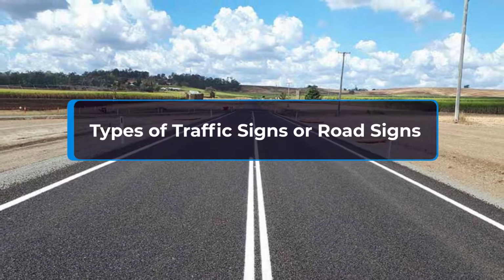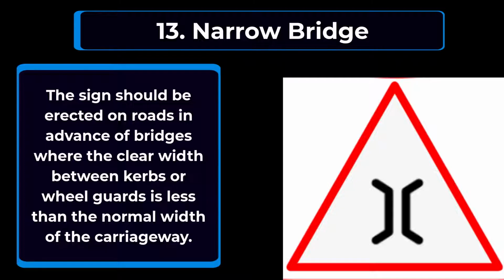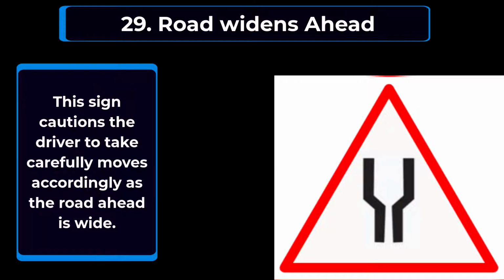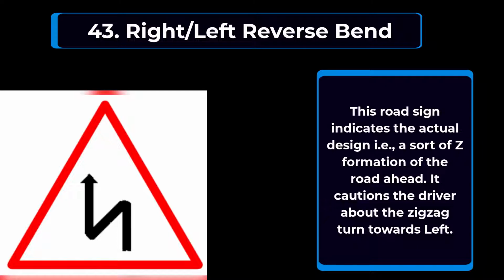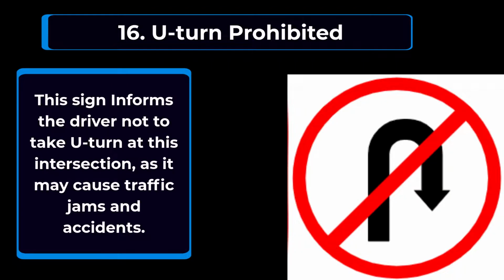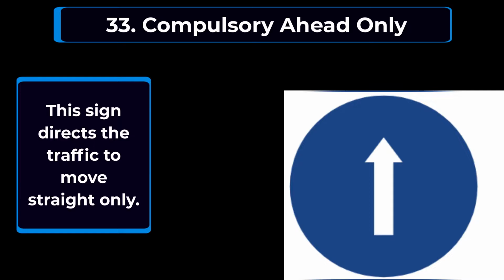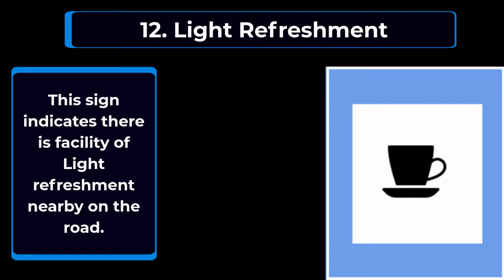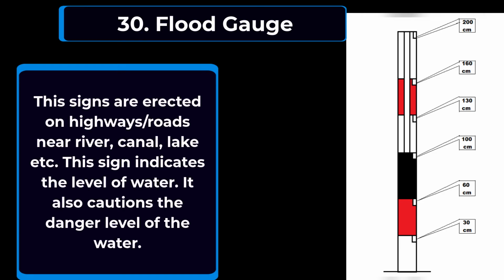All Traffic Signal & Signs or Road Safety Signs in India IRC | Meaning and Symbol | Driving License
110 All Traffic Signs or road safety signs in India As per IRC with their Meaning and Symbolic Images | civilnoteppt,Traffic Signs for driving licence. Traffic signal

In this video, total of 110 numbers of traffic signs or road signs are given with their meaning, location, & symbolic image as per IRC. Its need to know these traffic signs to pass the test/exam which is held in India for getting a driving license. Around 40 - 60 % question comes from these signs. RTO exam

Timecode - Traffic Signs or Road Signs
0:00 - Intro
1:15 Types of Traffic Signs
2:06 a) Cautionary Traffic Signs
2:18 "Barrier Ahead" Sign meaning
2:29 "Cattle" Sign meaning
2:41 "Crossing Roads" Sign meaning
3:01 "Cycle Crossing" Sign meaning
3:13 "Dangerous Dip" Sign meaning
3:27 "Falling Rocks" Sign meaning
3:41 "Ferry" Sign meaning
3:53 "Gap in Median" Sign meaning
4:09 "Guarded Railway Crossing" Sign meaning
4:21 "Unguarded Railway Crossing" Sign meaning
4:35 "Major Road Ahead" Sign meaning
4:48 "Men at Work" Sign meaning
5:03 "Narrow Bridge" Sign meaning
5:18 "Pedestrian Crossing" Sign meaning
5:33 "Right Hand Left Hand Curve" Sign meaning
5:51 "Hairpin Bend" Sign meaning
6:05 "School" Sign meaning
6:22 "Staggered Intersection" Sign meaning
6:36 "T-Intersection" Sign meaning
6:50 "Y-Intersection" Sign meaning
7:06 "Roundabout" Sign meaning
7:21 "Rumble Strip" Sign meaning
7:36 "Speed Breaker Ahead" Sign meaning
7:49 "Traffic Signal head" Sign meaning
8:03 "Runway Ahead" Sign meaning
8:16 "End of Dual Carriageway " Sign meaning
8:30 "Start of Dual Carriageway" Sign meaning
8:43 "Narrow Road Ahead" Sign meaning
8:56 "Road widens Ahead" Sign meaning
9:09 "Steep Ascent/ Descent" Sign meaning
9:32 "Slippery Road" Sign meaning
9:48 "Loose Gravel" Sign meaning
10:03 "Side Road" Sign meaning
10:24 "Series of Bends" Sign meaning
10:41 "Overhead Cables Ahead" Sign meaning
10:55 "Quayside or River Bank" Sign meaning
11:09 "Two Way Operation Ahead" Sign meaning
11:25 "Lane Closure Ahead" Sign meaning
11:40 "Traffic Diversion on Dual Carriageway" Sign meaning
11:54 "Sudden Side Winds Ahead" Sign meaning
12:09 "Reduced Carriageway" Sign meaning
12:21 "Rough Road" Sign meaning
12:36 "Right/Left Reverse Bend" Sign meaning
13:03 b) Mandatory or Regulatory Signs
13:15 "Give Way" Sign meaning
13:28 "Stop" Sign meaning
13:38 "All Motor Vehicles Prohibited" Sign meaning
13:52 "Trucks Prohibited" Sign meaning
14:05 "Bullock Cart Prohibited" Sign meaning
14:17 "Hand Cart Prohibited" Sign meaning
14:30 "Bullock and Hand Cart Prohibited" Sign meaning
14:46 "Tongas Prohibited" Sign meaning
14:58 "Cycle Prohibited" Sign meaning
15:10 "Pedestrian Prohibited" Sign meaning
15:24 "Horn Prohibited" Sign meaning
15:41 "One Way" Sign meaning
15:53 "Vehicle Prohibited in Both Direction" Sign meaning
16:07 "Overtaking Prohibited" Sign meaning
16:22 "No Entry" Sign meaning
16:34 "U-turn Prohibited" Sign meaning
16:48 "Left Turn Prohibited" Sign meaning
17:02 "Right Turn Prohibited" Sign meaning
17:14 "No Parking" Sign meaning
17:26 "No Stopping or Standing" Sign meaning
17:45 "Axle Load Limit" Sign meaning
18:00 "Load Limit" Sign meaning
18:17 "Speed Limit" Sign meaning
18:30 "Width Limit" Sign meaning
18:46 "Height Limit" Sign meaning
19:02 "Length Limit" Sign meaning
19:15 "Compulsory Sound Horn" Sign meaning
19:32 "Compulsory Keep Left" Sign meaning
19:45 "Compulsory Ahead or Turn Left" Sign meaning
19:58 "Compulsory Ahead or Turn Right" Sign meaning
20:11 "Compulsory Turn Left" Sign meaning
20:23 "Compulsory Turn Right" Sign meaning
20:35 "Compulsory Ahead Only" Sign meaning
20:47 "Compulsory Cycle Track" Sign meaning
21:02 "Pedestrian Only" Sign meaning
21:17 "Buses Only" Sign meaning
21:30 "Compulsory Bus Stop" Sign meaning
21:43 "Restriction Ends" Sign meaning
21:57 c) Informatory Signs
22:10 - "Direction" Sign meaning
22:21 "Destination" Sign meaning
22:33 "Place Identification" Sign meaning
22:46 "Reassurance" Sign meaning
22:58 "Truck Lay Bye" Sign meaning
23:16 "Toll Booth Ahead" Sign meaning
23:29 "Hospital" Sign meaning
23:41 "Petrol Pump" Sign meaning
23:53 "Public Telephone" Sign meaning
24:04 "First Aid Post" Sign meaning
24:22 "Eating Place" Sign meaning
24:33 "Light Refreshment" Sign meaning
24:45 "Resting Place" Sign meaning
24:58 "Parking Signs" Sign meaning
25:11 "Taxi Stand" Sign meaning
25:23 "Cycle Stand" Sign meaning
25:36 "Cycle-Rickshaw Stand" Sign meaning
25:54 "Auto Rickshaw Stand" Sign meaning
26:12 "Parking This side" Sign meaning
26:25 "Parking Both Side" Sign meaning
26:37 "No Through Road" Sign meaning
26:51 "No Through Side Road" Sign meaning
27:03 "Pedestrian Subway" Sign meaning
27:15 'Repair Facilities' Sign meaning
27:27 "Airport" Sign meaning
27:38 "Police Station" Sign meaning
27:50 "Railway Station" Sign meaning
28:01 "Bus Lane" Sign meaning
28:14 "Bus Stop" Sign meaning
28:44 End